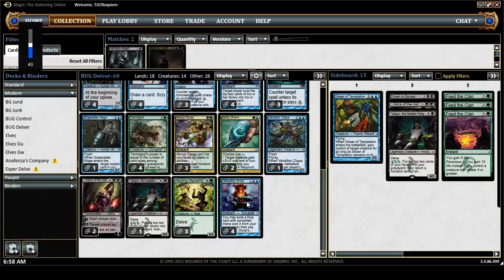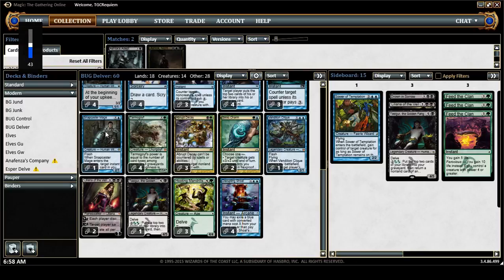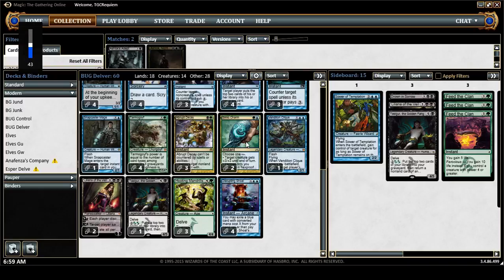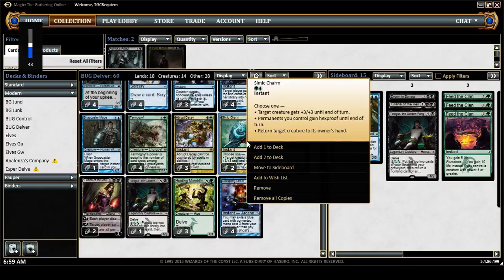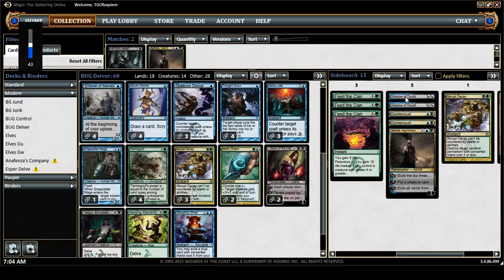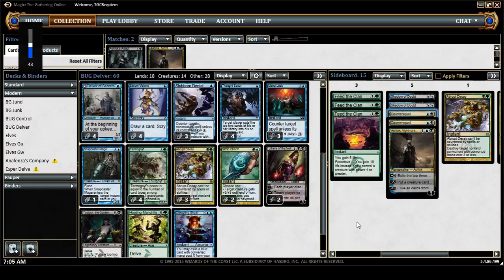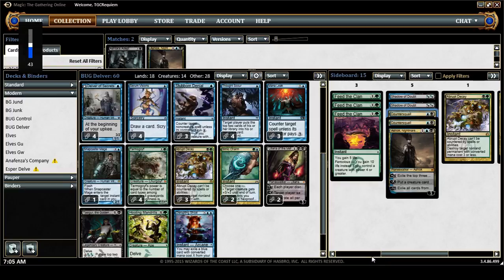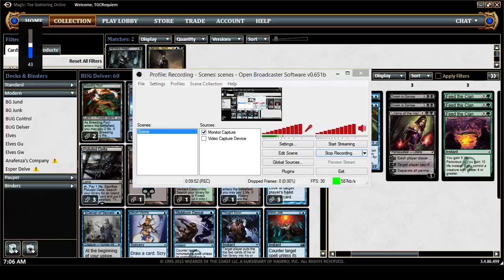BUG Delver Deck Tech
MTG Modern - BUG/Sultai Delver Deck Tech